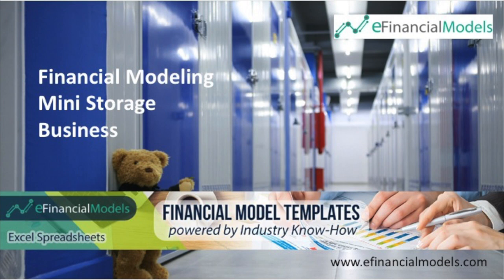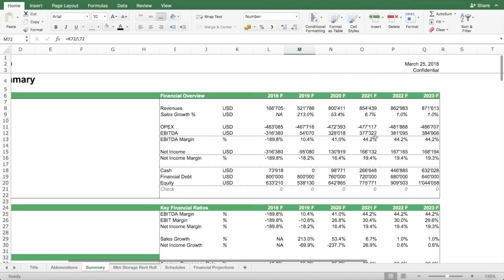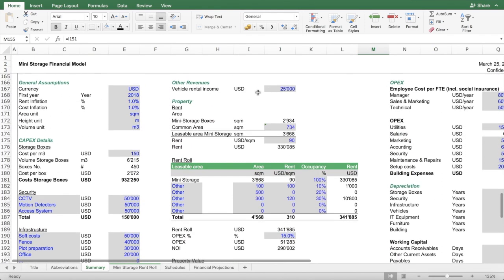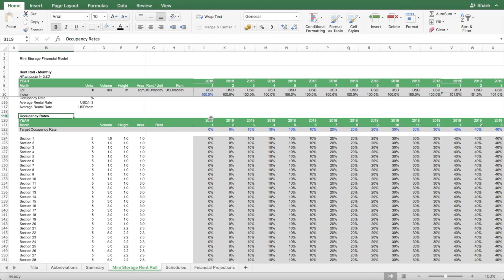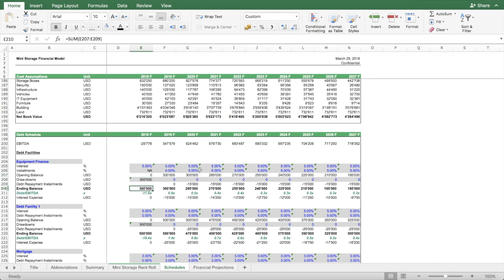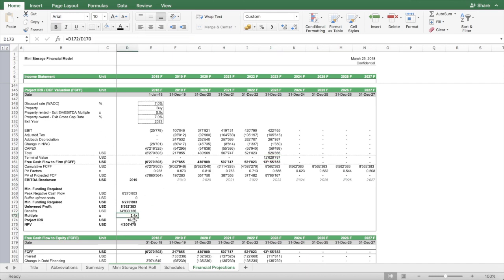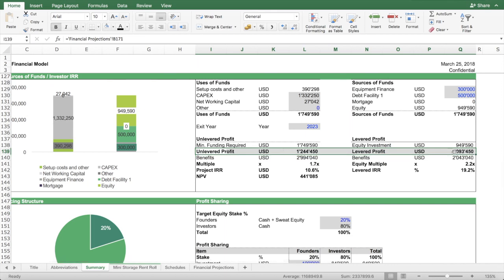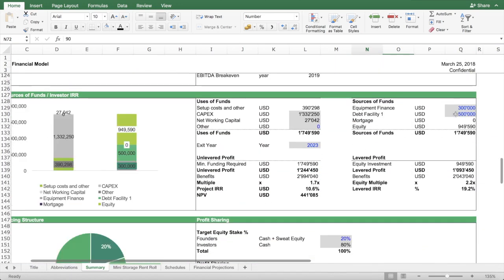Financial Modelling - Mini Storage Business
This is a walkthrough of a financial model for a Mini Storage Business. The financial model can serve as a business plan when setting up a new Mini Storage Business and is especially useful to run different scenarios of buying/renting a facility and see the financial impact on the project's profitability. The model calculates Project and Equity IRR, Funding Required, NPV of the project and various other relevant financial metrics.

Contents of this Video:

0:00 Intro
0:16 What is a Mini Storage Business?
1:40 Structure of the Mini Storage Business Valuation Model
1:48 Sections of Mini Storage Business Valuation Model